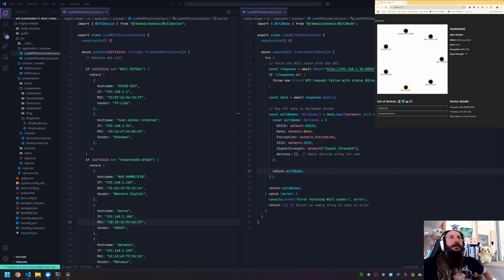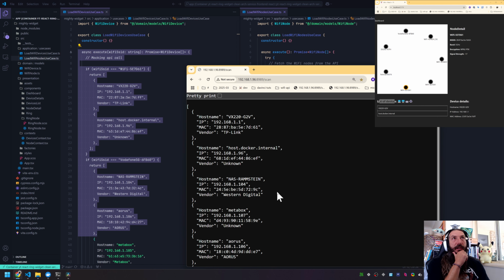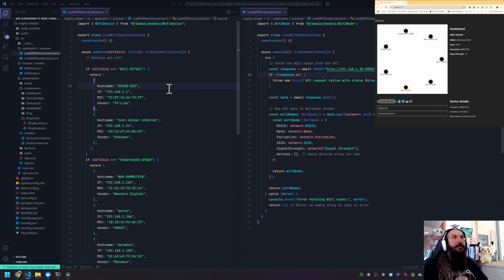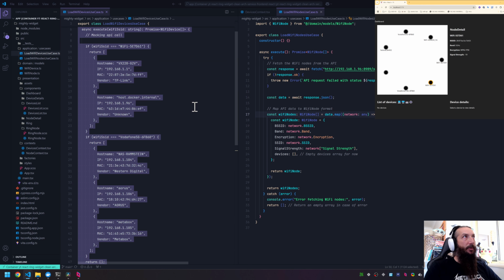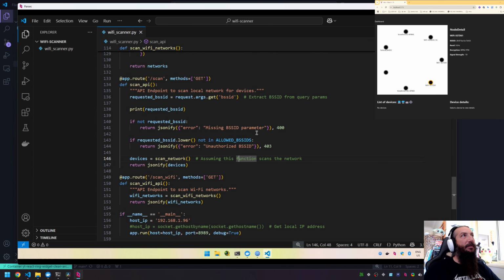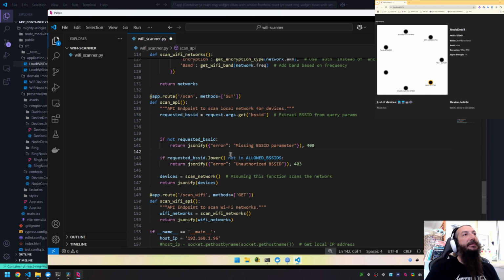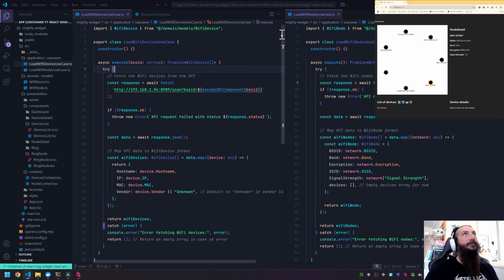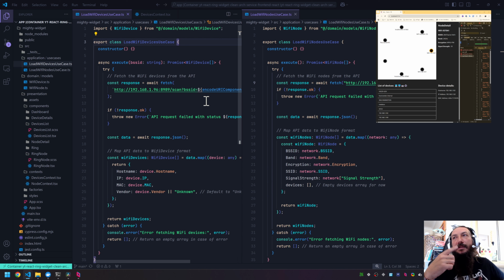React 19 Clean Architecture Tutorial - Wifi Ring - (10/21) Loading Devices & API Integration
📡 Handling Asynchronous API Requests in React
We improve how devices load, ensuring smooth UI updates and error handling.